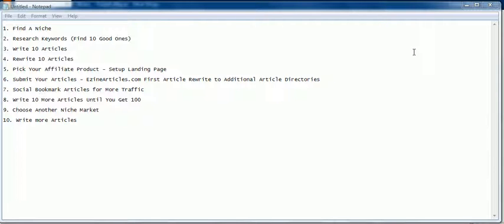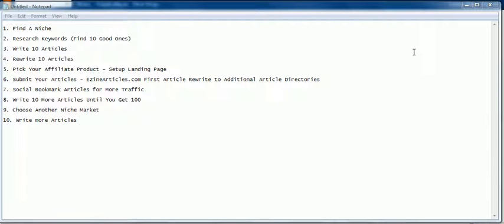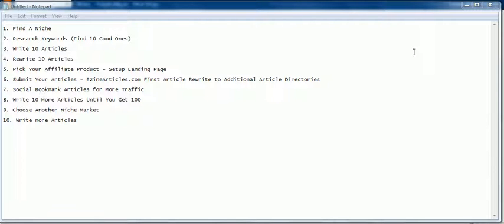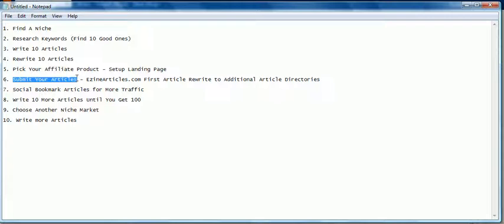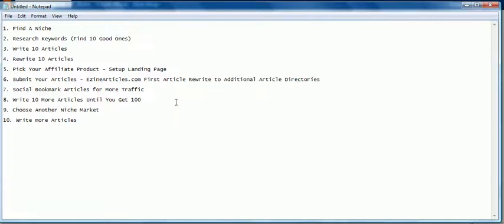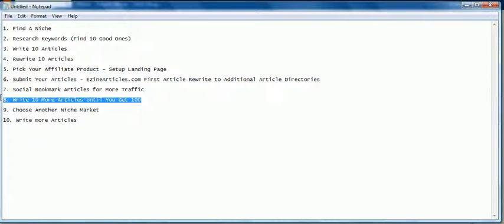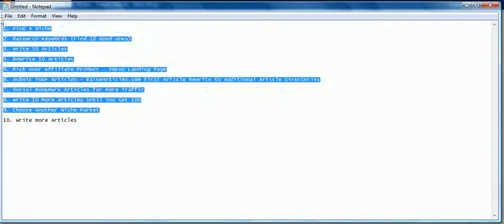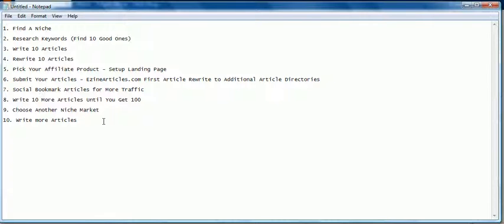27- IM = Final Steps Recap #13